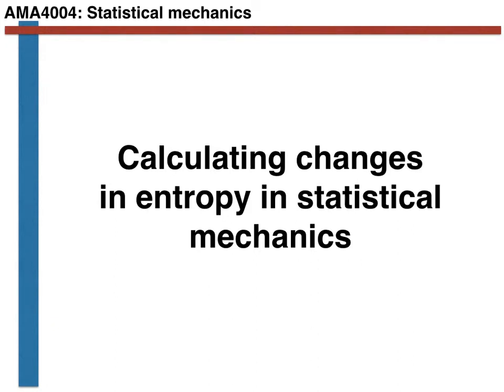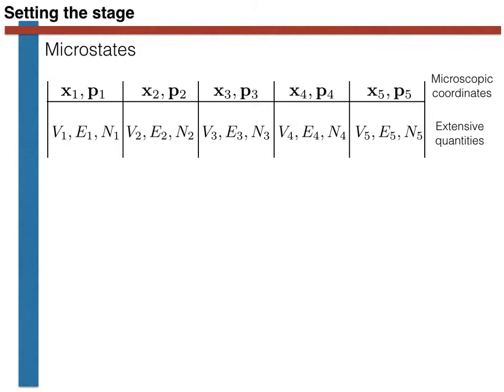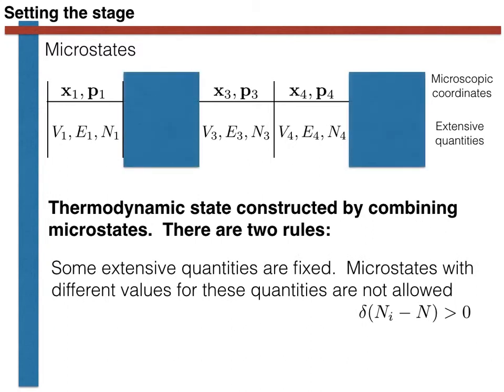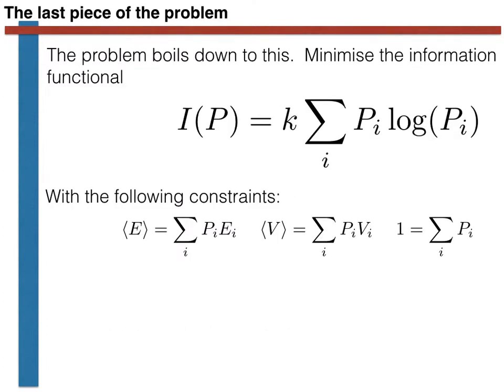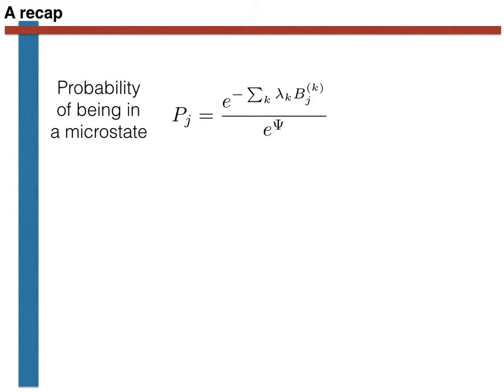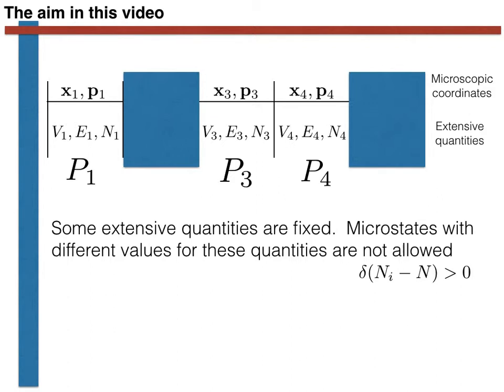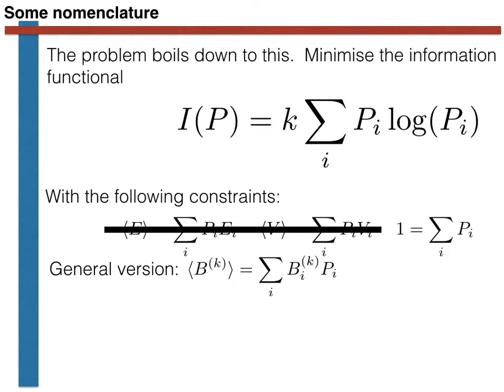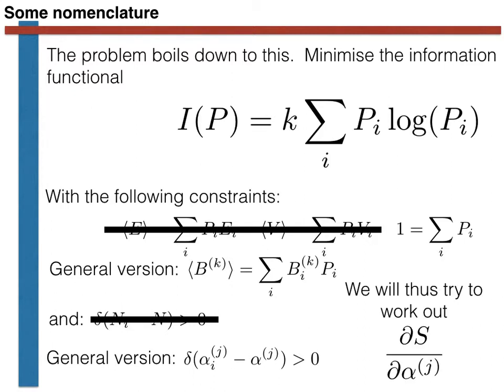Calculating changes in entropy in statistical mechanics